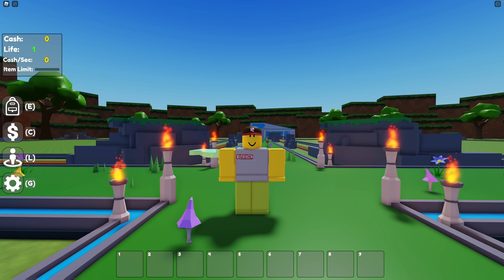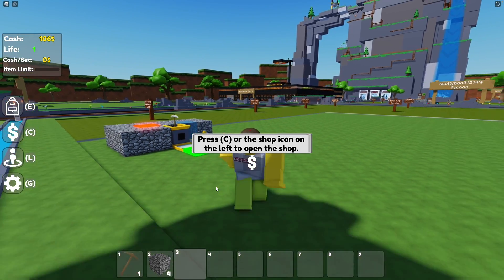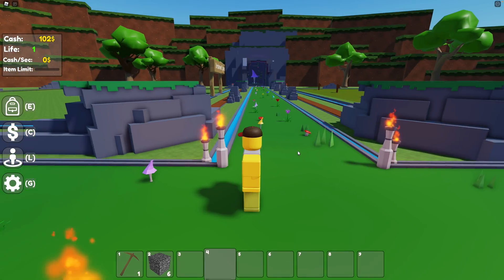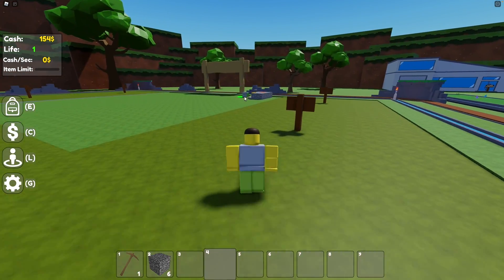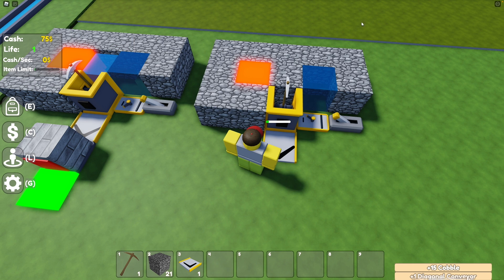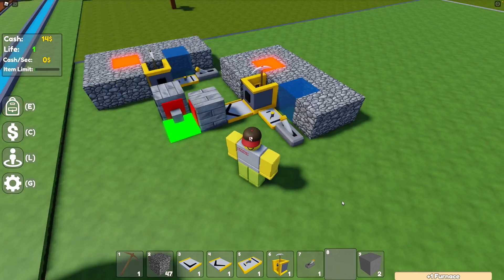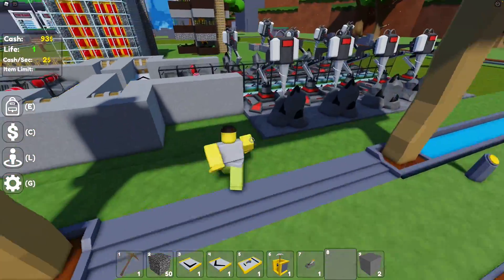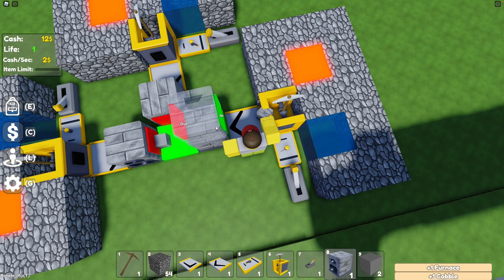Minecraft In Roblox?! Block Tycoon Gameplay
In this video, I will be trying out a new Roblox tycoon game called Block "Tycoon." It seems to be partially inspired by Minecraft, and I thought it was a pretty interesting game!

Edit App
iMovie

Thumbnail maker
PicsArt